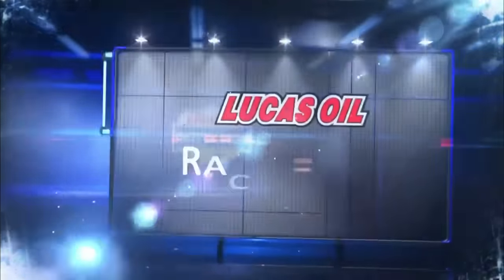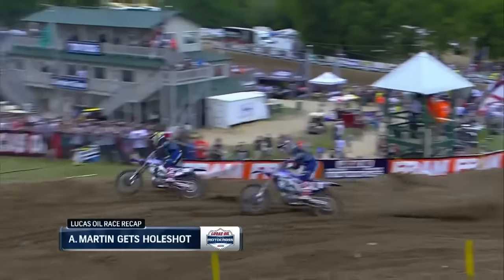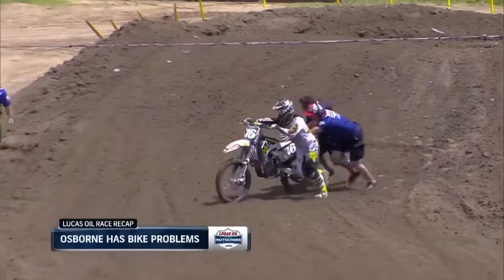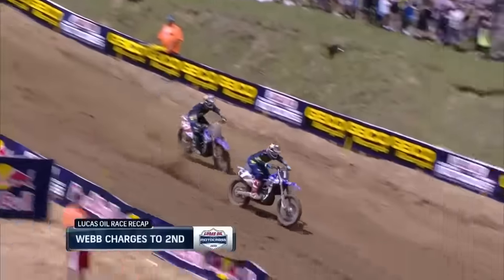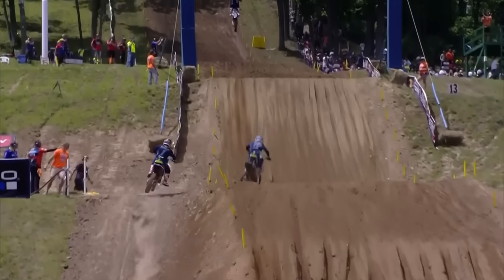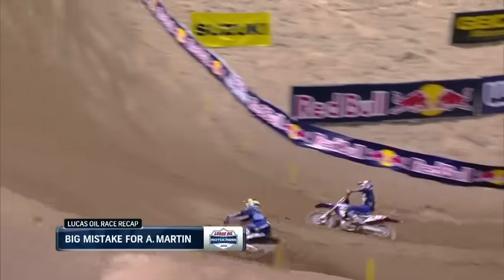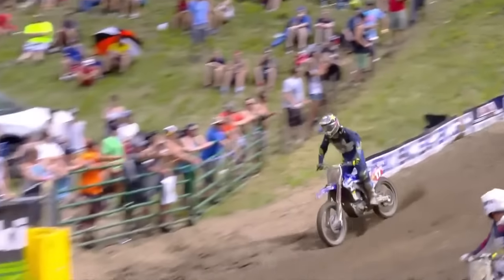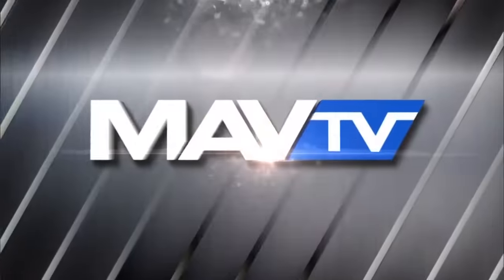Spring Creek 250 Moto 1: Race recap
See the highlights of the first 250 moto at Spring Creek.